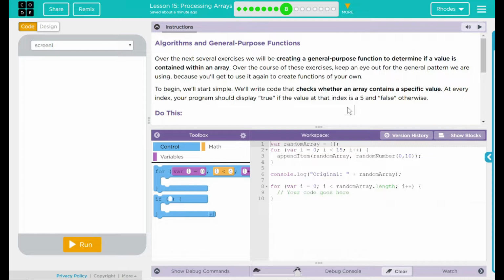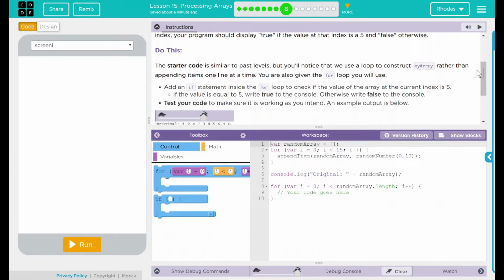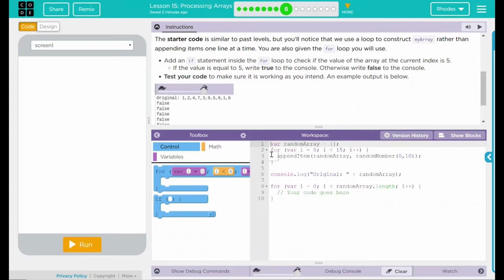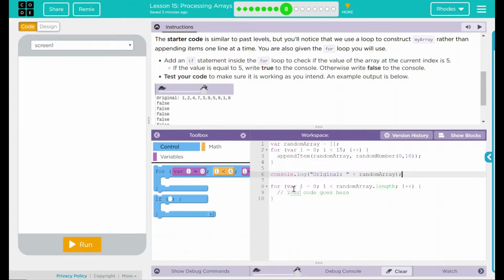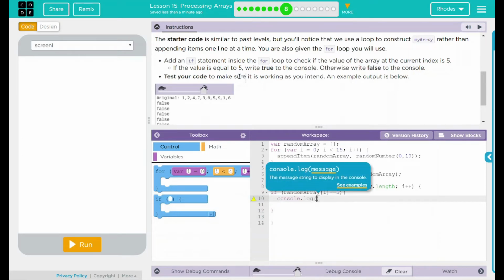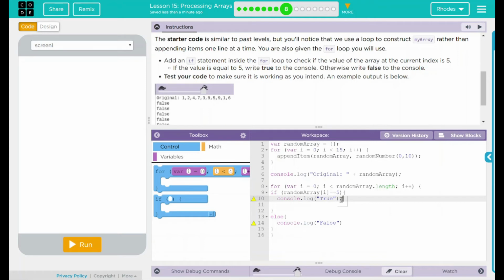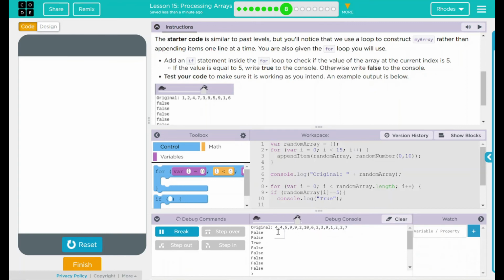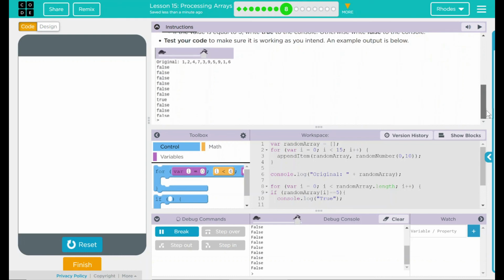Unit 5 - Lesson 15 #8: Algorithms And General-Purpose Functions